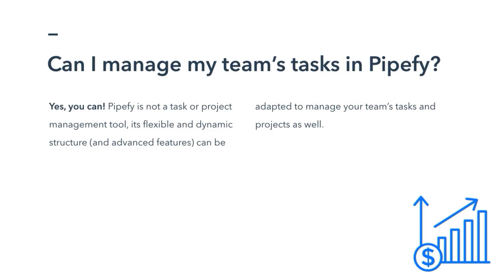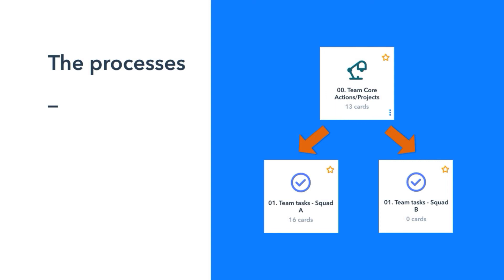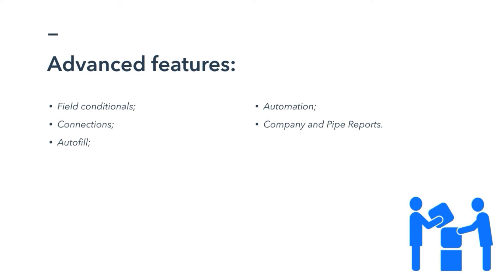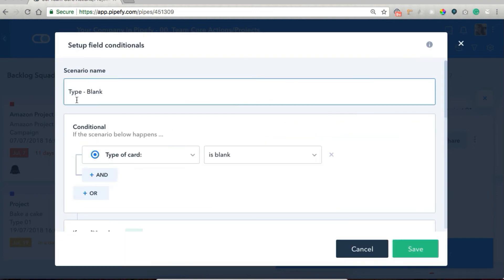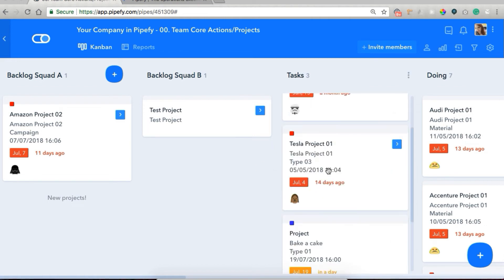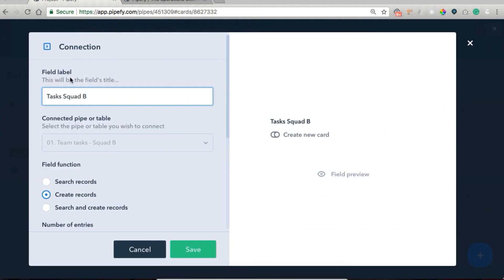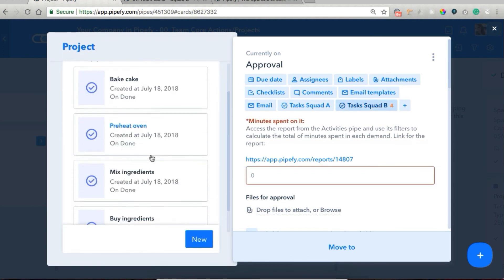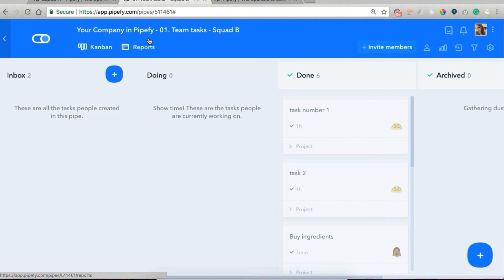[Pipefy Webinar] Pipefy for Team Task Management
Learn all about exploring Pipefy's advanced features and settings to manage your team's tasks and projects along with your processes in Pipefy.

Webinar recorded on July 18th 2018.